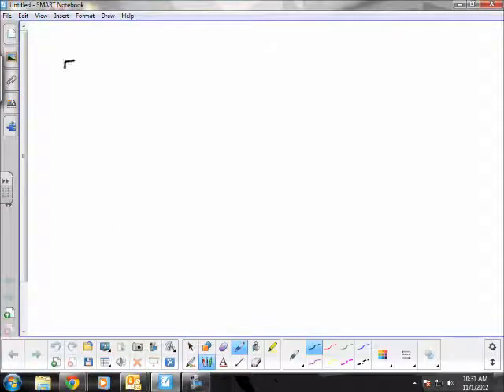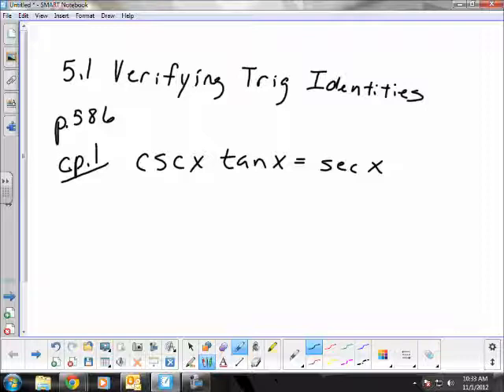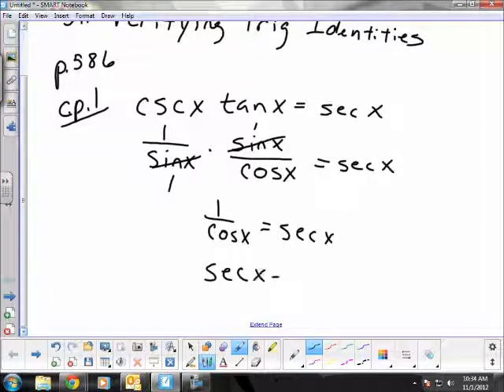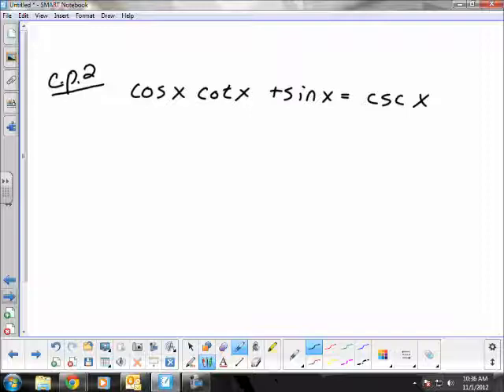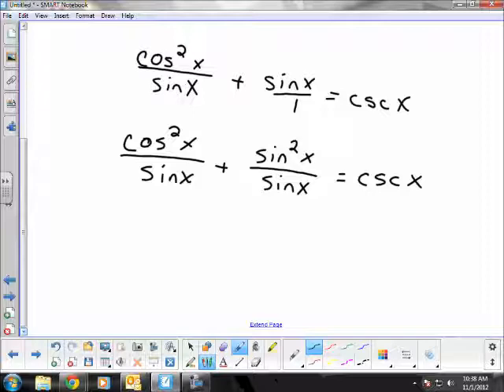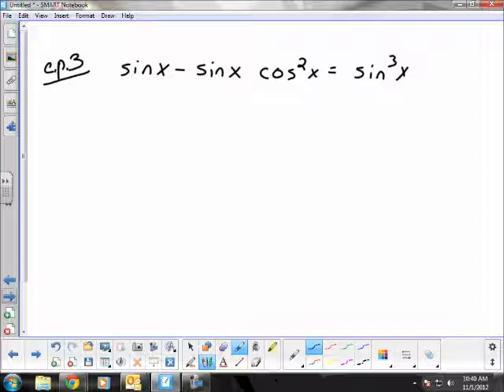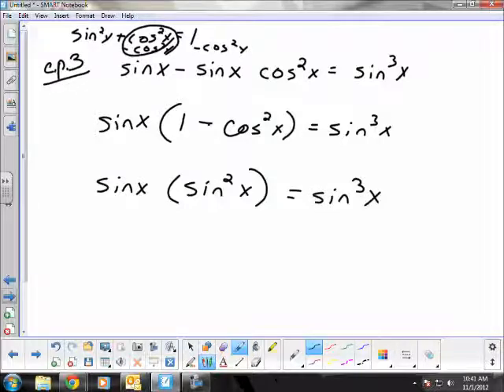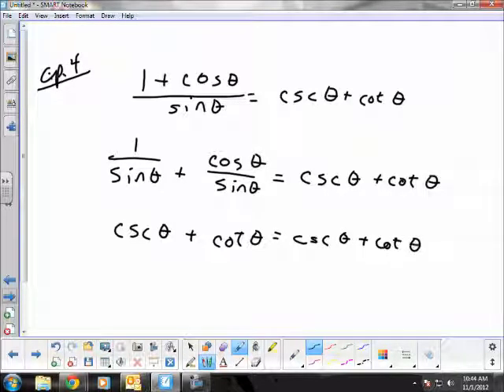precal 5 1 part1